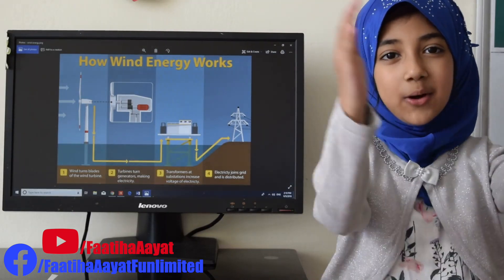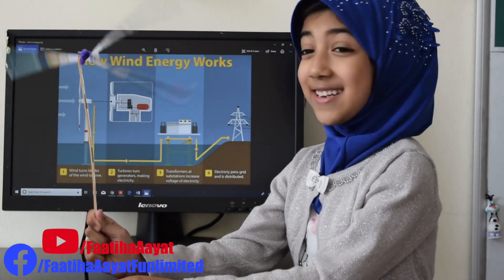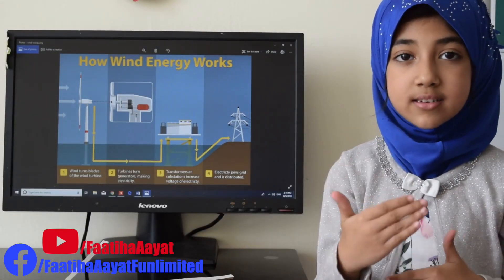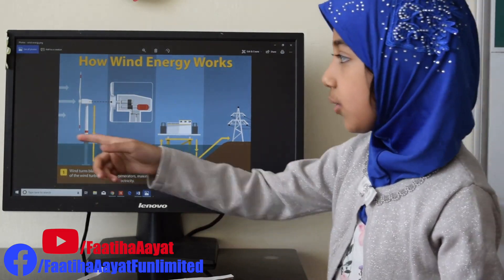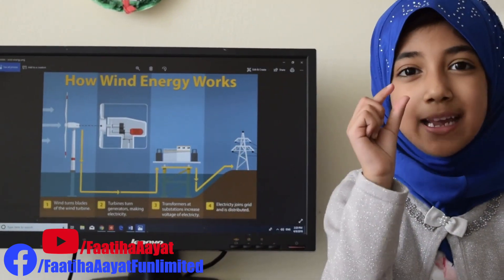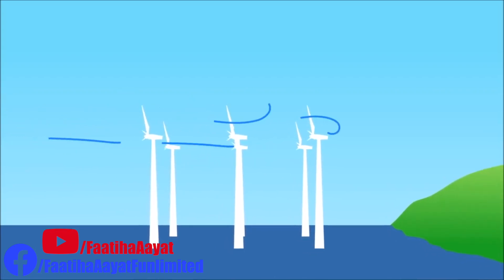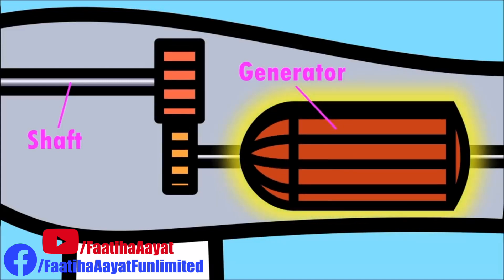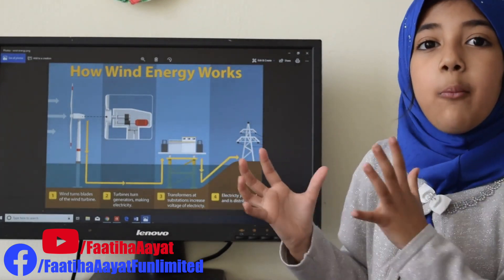Faatiha Aayat | How Windmill Works | কাগজ দিয়ে উইন্ডমিলের মডেল কিভাবে বানাব? বাস্তবে এটা কি কাজ করে?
Faatiha Aayat | How Windmill Works | কাগজ দিয়ে উইন্ডমিলের মডেল কিভাবে বানাব? সেই উইন্ডমিল রিয়াল লাইফে টারবাইন আর জেনারেটরের সাহায্যে কিভাবে আজ করে? বৈশ্বিক উষ্ণতা না বাড়িয়ে ও জলবায়ুর উপর ক্ষতিকর প্রভাব না ফেলে পরিবেশ বান্ধব এই উইন্ডমিল হতে পারে ক্লিন এনার্জির প্রকৃত উদাহরণ।